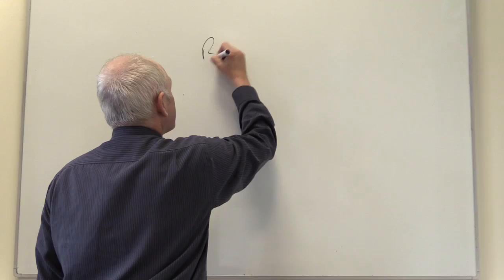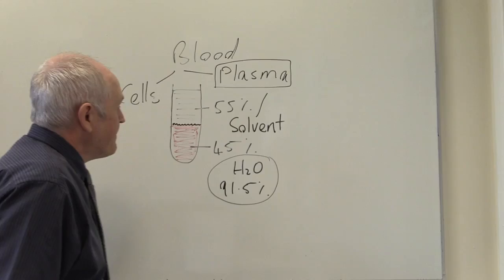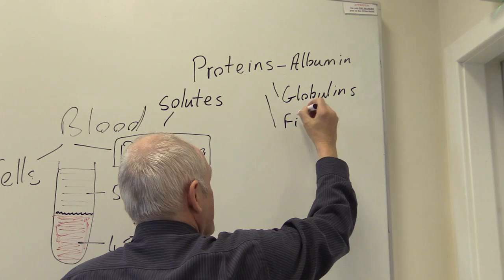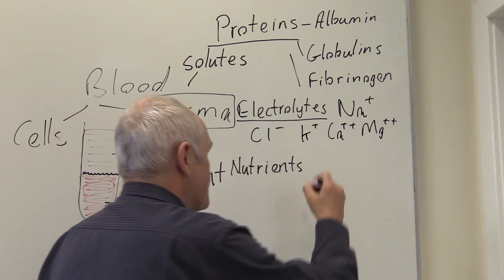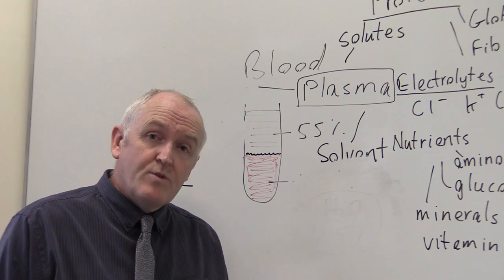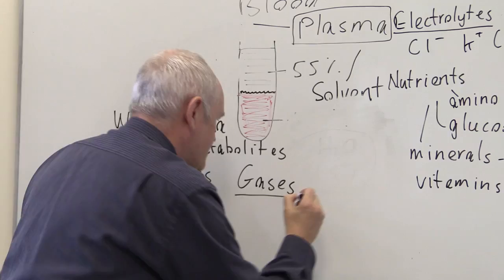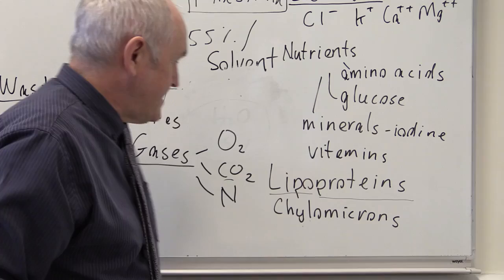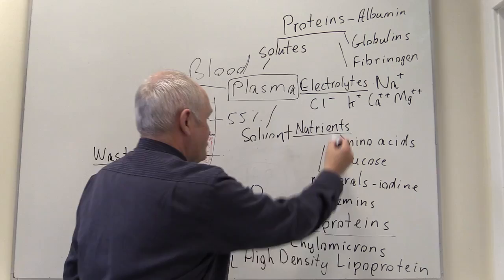Plasma, constituents and functions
Plasma is a yellowish fluid which is about 91% water. This keeps the blood fluid, allowing it to circulate around the body. The rest of the plasma is made up of various substances in solution and suspension; these include plasma proteins, nutrients, dissolved gases and waste products.

Plasma proteins
Proteins are organic molecules made up of precise sequences of amino acids which are chemically bound together. There are three main plasma proteins; albumin, globulin and fibrinogen. Proteins are very large molecules and their presence is vital to generate plasma osmotic potential. Without this osmotic property the blood would be unable to reabsorb tissue fluid into the venous ends of the capillaries. Albumin is the most common plasma protein and also generates most of the osmotic potential of plasma. The globulin proteins include the immunoglobulins, also called antibodies, which allow the body to fight off infections. Without these immune proteins we would probably die from the next viral or bacterial infection we pick up. Other globulin proteins act as carrier molecules which transport some hormones and minerals around the body. Fibrinogen is a plasma protein which is essential for the process of normal blood clotting.
As fats are not soluble in water they are transported around the body bound to plasma proteins. These combinations of fat and protein are termed lipoproteins and are soluble in water.

Nutrients and waste products
Plasma carries absorbed nutrients from the gut to all of the tissues of the body which need them. These include glucose, amino acids and vitamins. It also transports waste substances such as ammonia from the tissues to the liver, where this poisonous waste is converted into urea, which is much less toxic. Once formed, the urea is transported in solution from the liver to the kidneys for excretion.

Other plasma components and functions
Plasma is a carrying vehicle for a range of dissolved salts in ionic form. These include sodium, chloride, bicarbonate, potassium, phosphate, magnesium and calcium. Plasma also carries some dissolved gases such as carbon dioxide, nitrogen and some oxygen. Most of the carbon dioxide transported by the blood is carried by the plasma. Plasma also transports endocrine hormones from glands to their target tissues.

Collectively the blood is important in transferring heat around the body, helping to regulate body temperature. Heat from warm, metabolically active areas, such as the muscles and liver must be transported away to prevent localised overheating. This warm blood can then be used to warm cooler areas such as the feet.
Blood is slightly alkaline. Arterial blood has a pH of 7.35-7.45, but venous blood is slightly more acidic with a normal pH of 7.35. This difference is caused by the increased volumes of carbon dioxide carried in the venous blood, some of which is carried as carbonic acid.